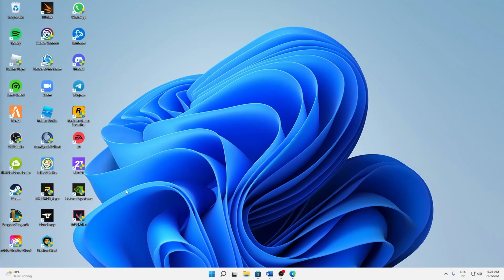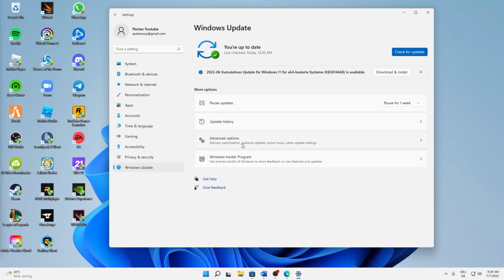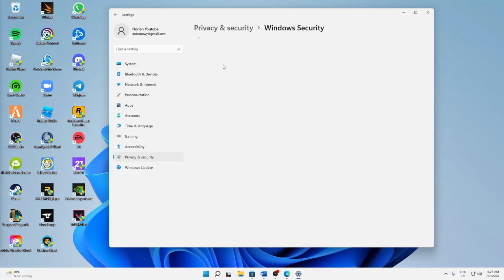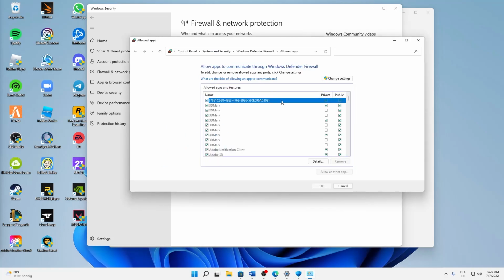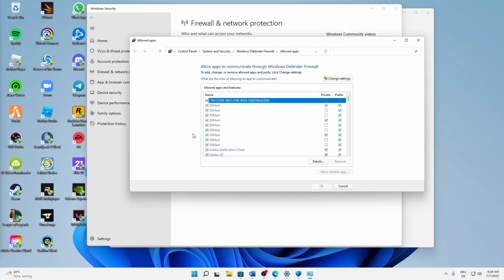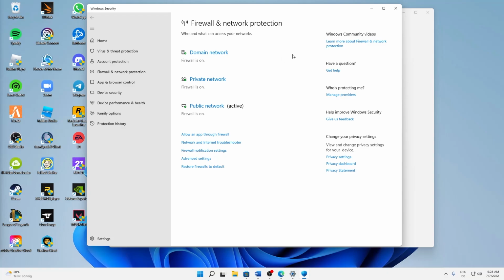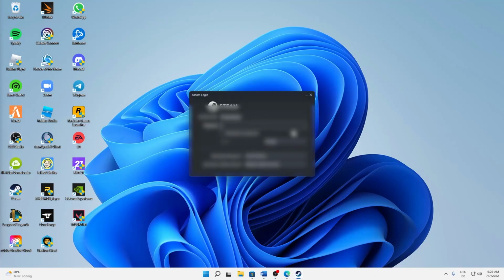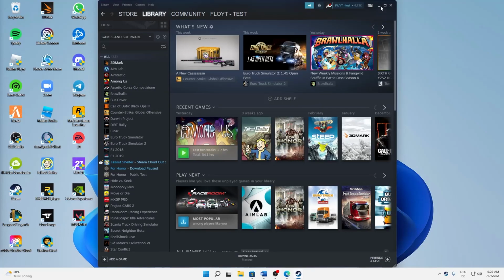CSGO – How to Fix Connection Issues in CSGO! | Complete 2024 Guide